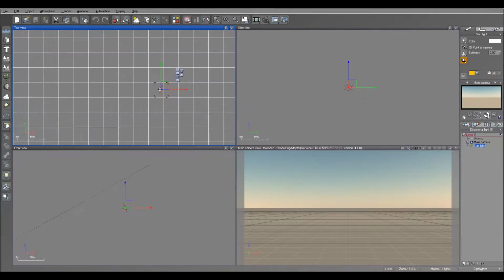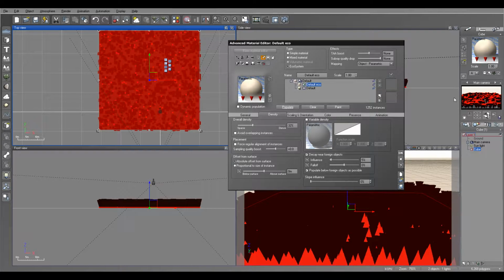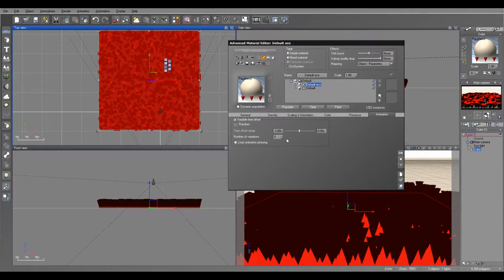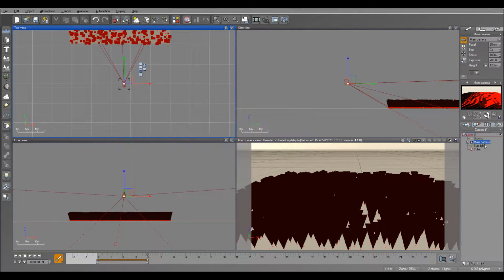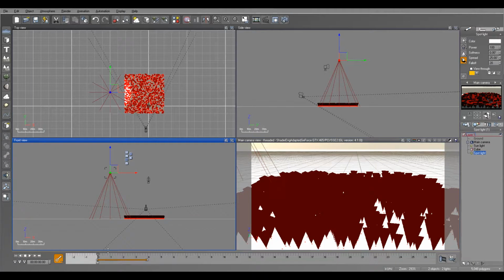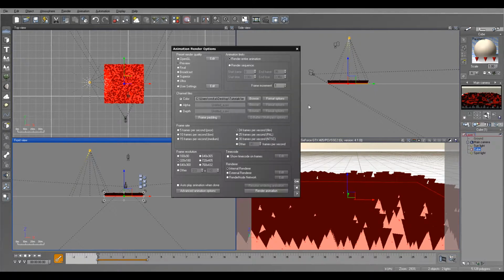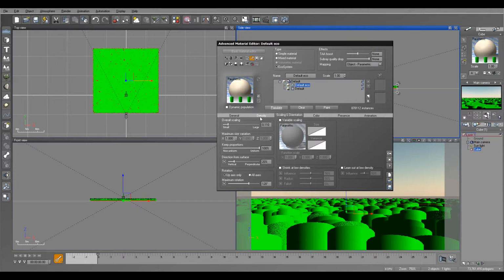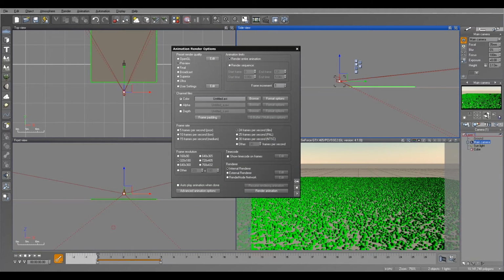Variable animation in Vue 10 [vp7]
Animating wave of flowers blooming in light.
Random grow on plants.